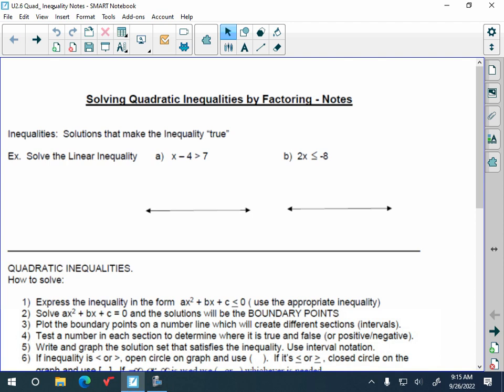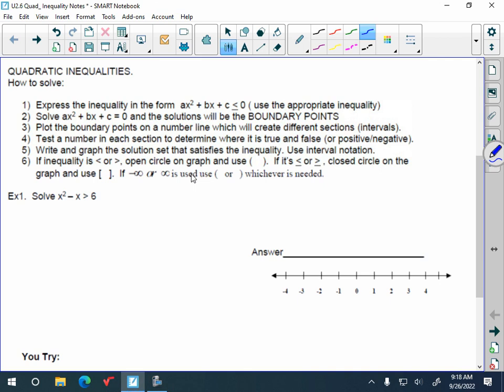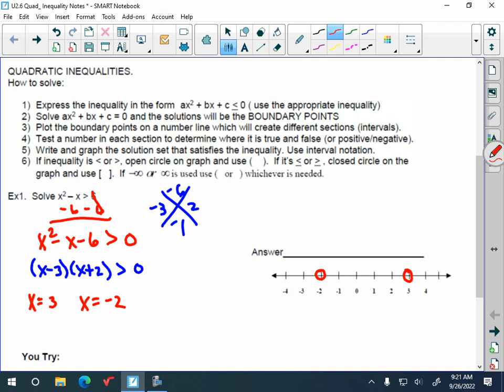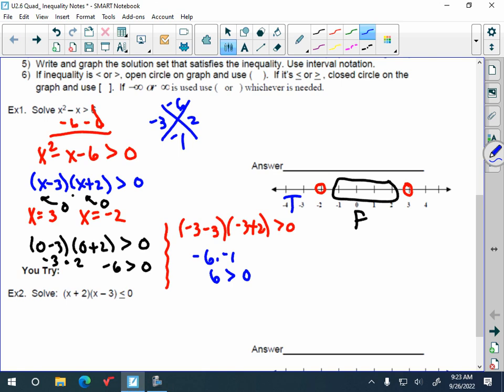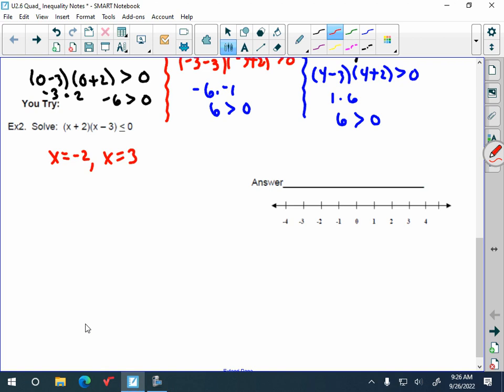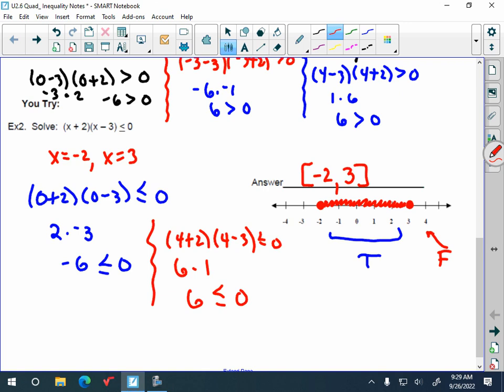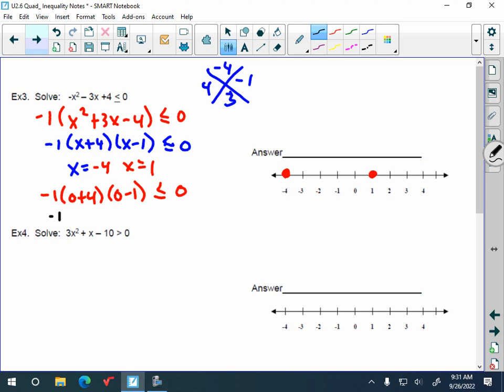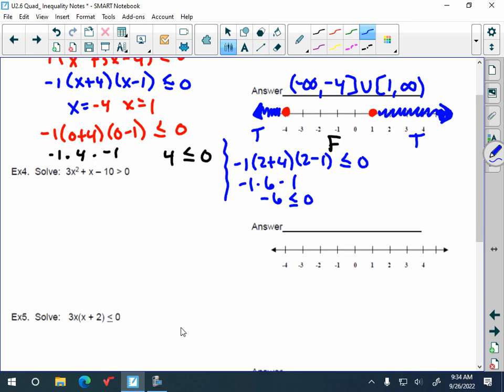U2 6 Solving Quadratic Inequality Notes